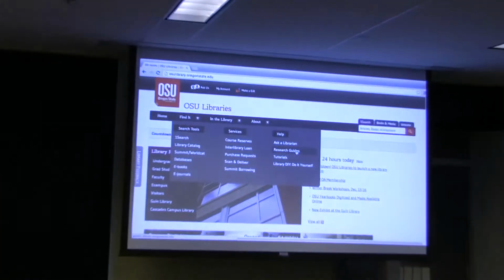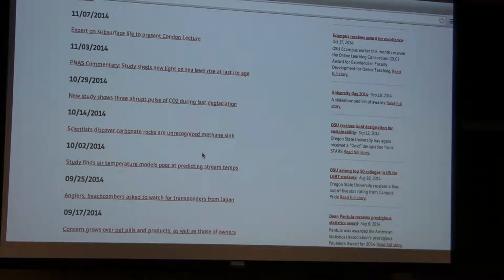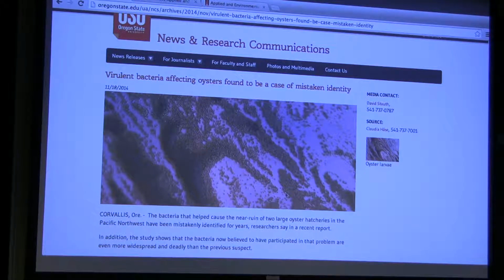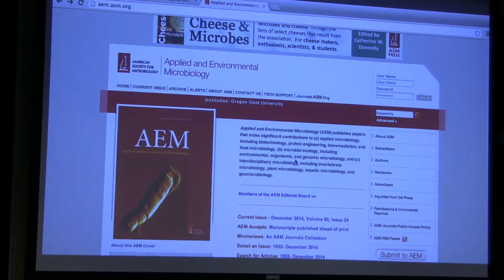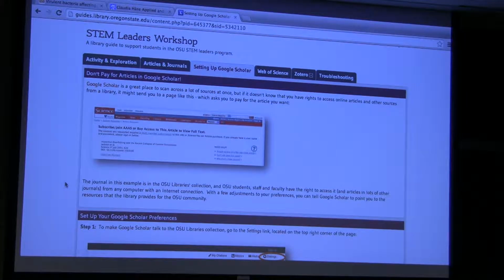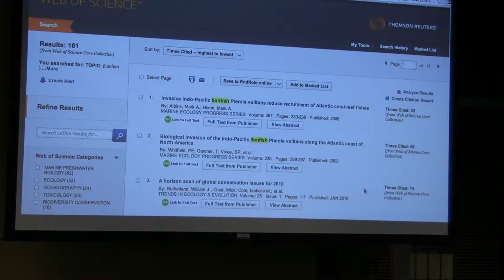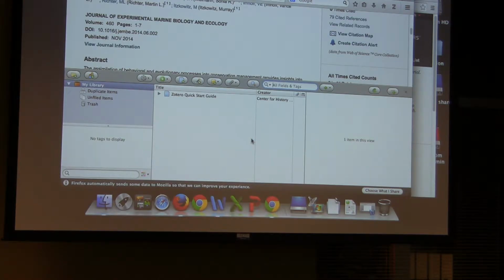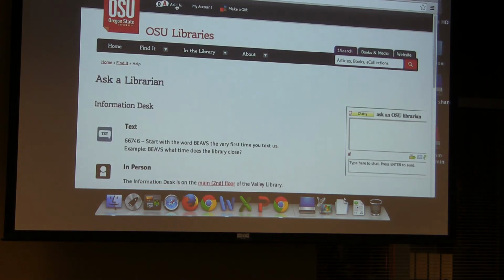IUSE Library Exercise